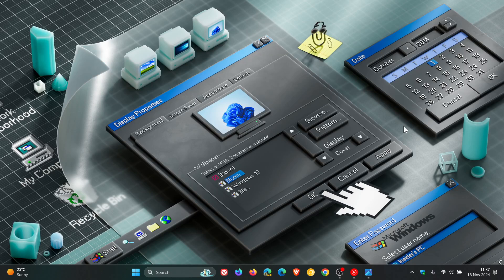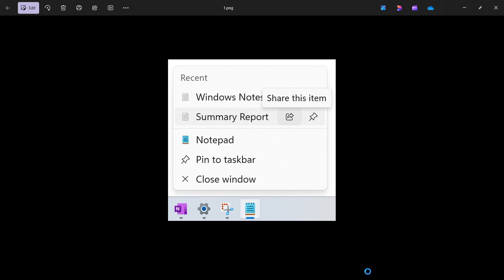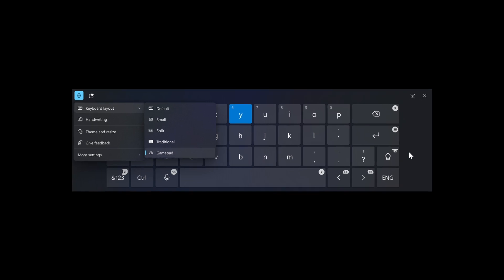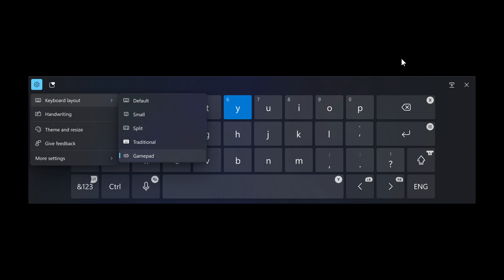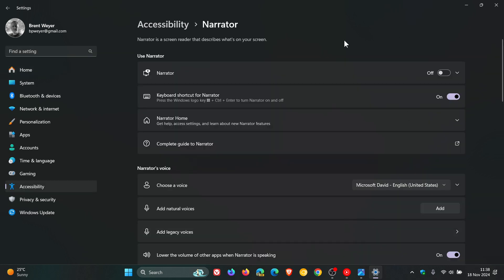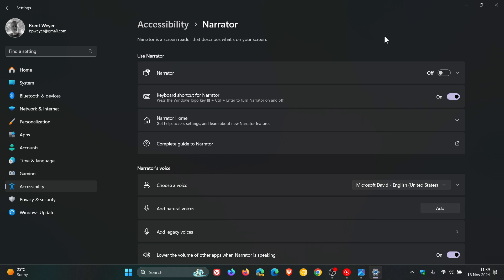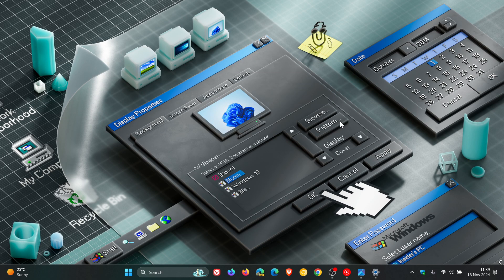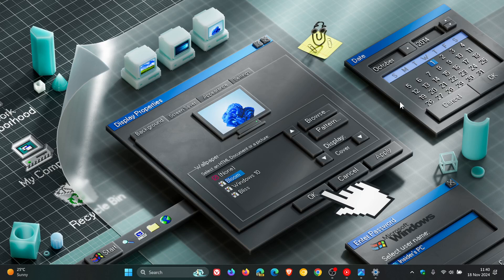What’s New in Windows 11 Build 22635.4510?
This latest Beta Channel Insider build (KB5046716) adds the ability to share files directly from the jump lists on the taskbar, starts the roll out the new Gamepad keyboard layout again, includes accessibility improvements and fixes Widgets.